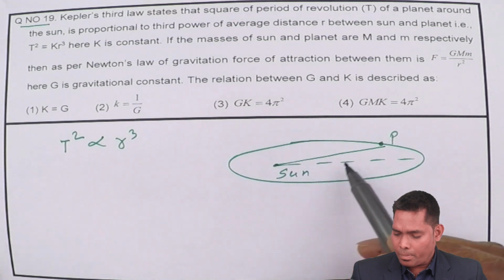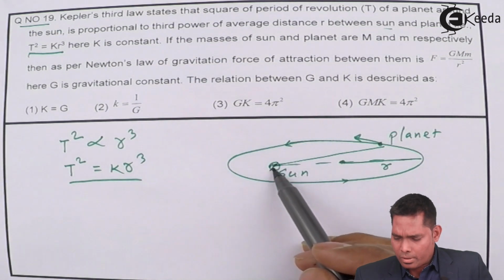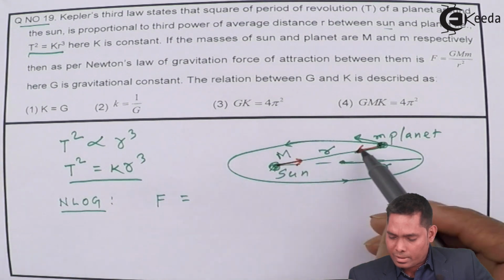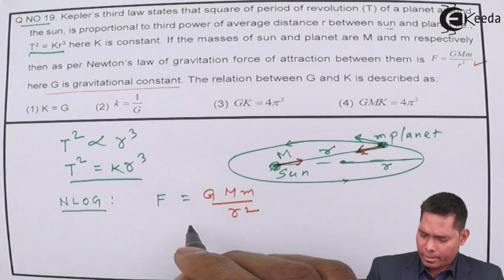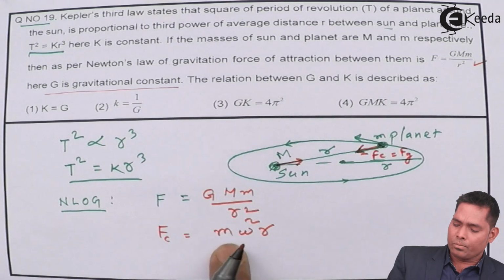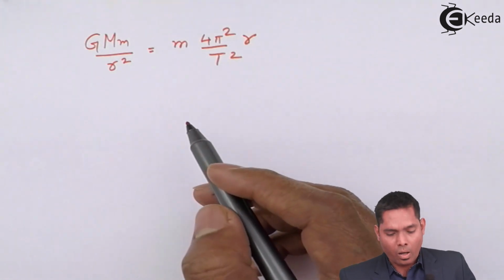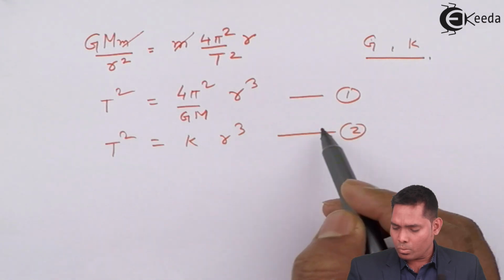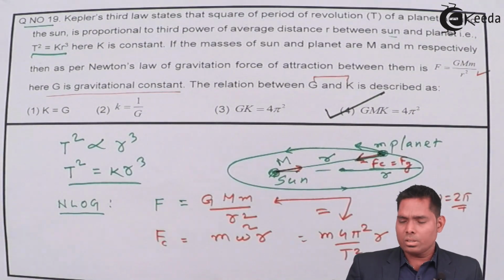NEET 2015 Physics Paper Solution - Question 19 - NEET Physics Paper Video Solution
Happy Learning : )